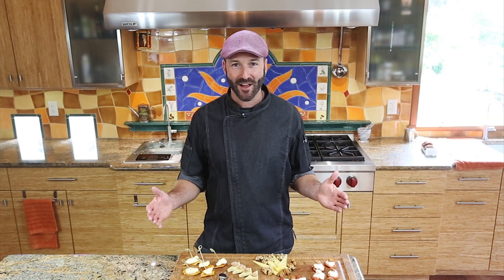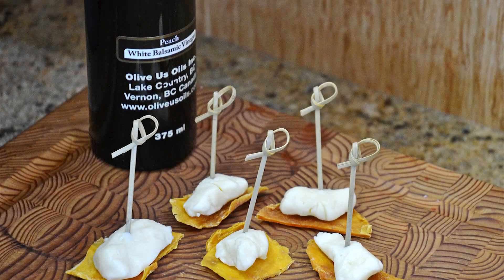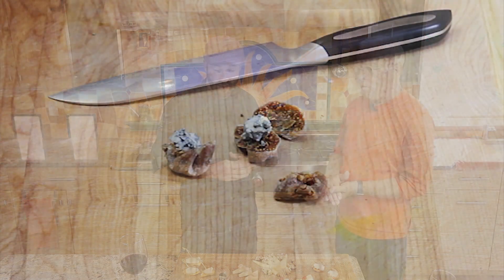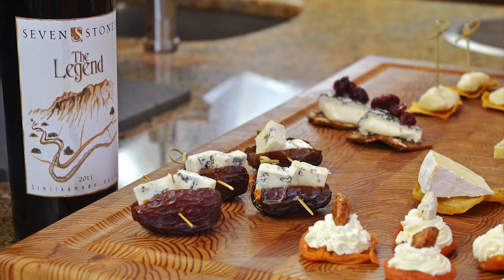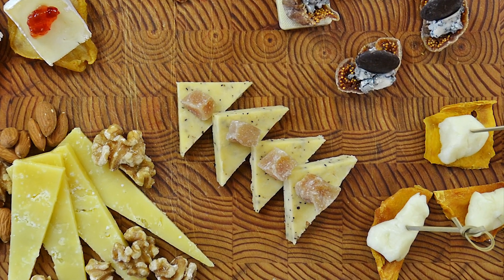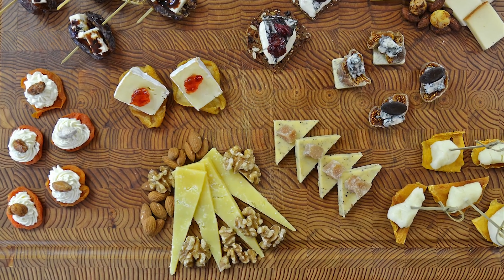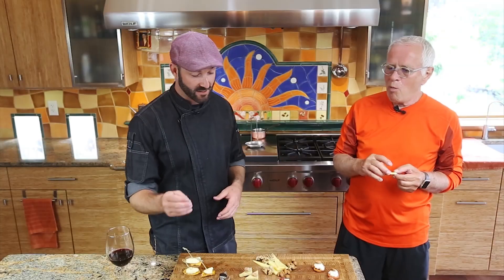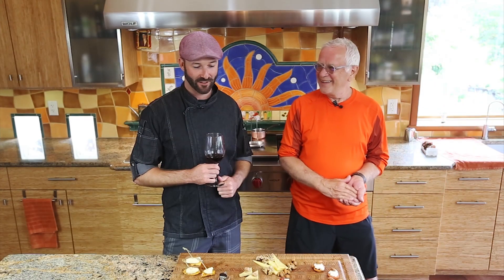Canadian Cheese Ambassador SqueakyCheese with Rancho Vignola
Amazing Simple Experiences with Canadian Cheese and Rancho Vignola Products.